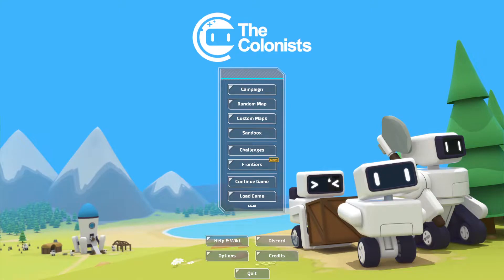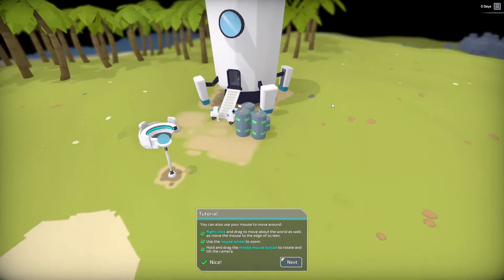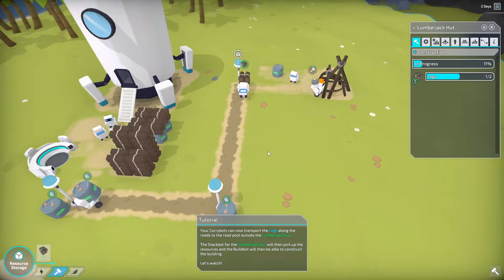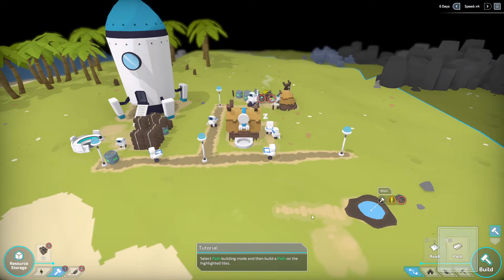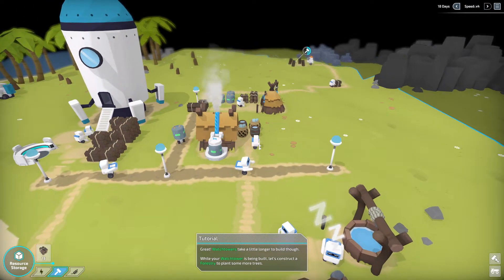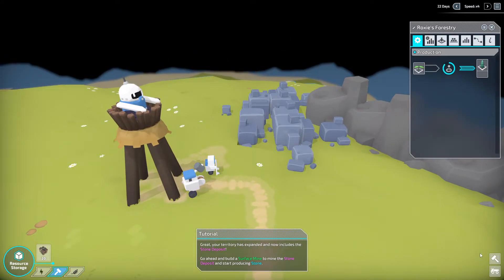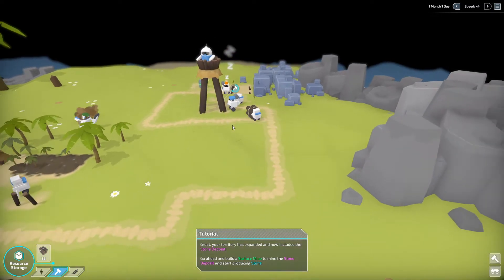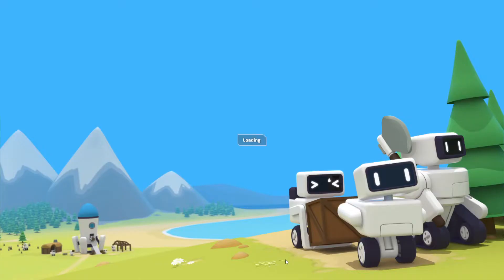A New Planet! (The Colonist Episode 1)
Landing on a new planet!